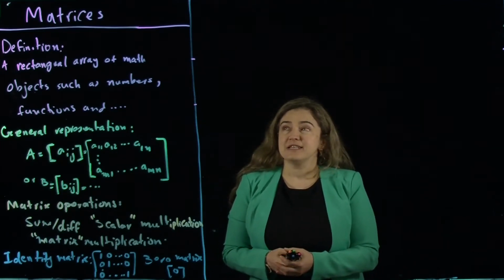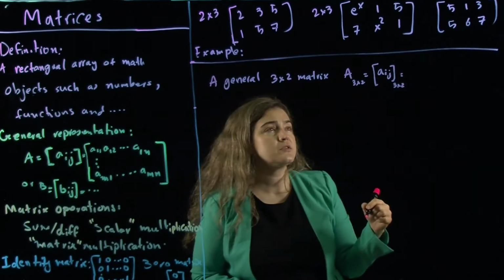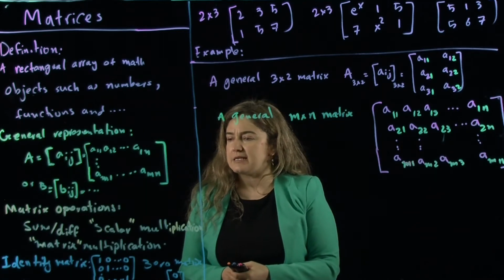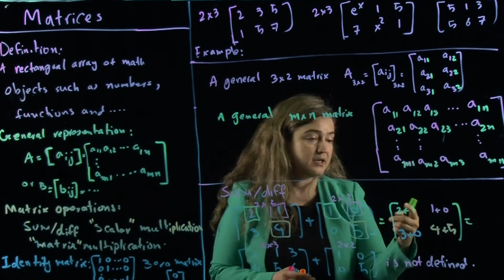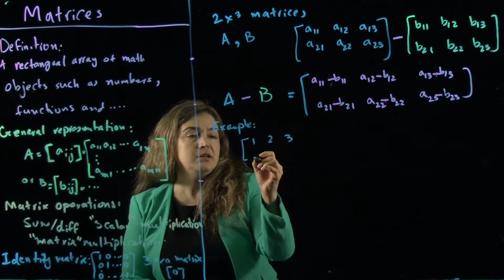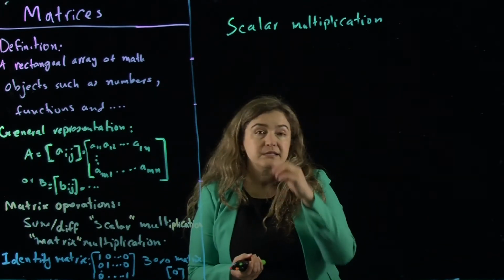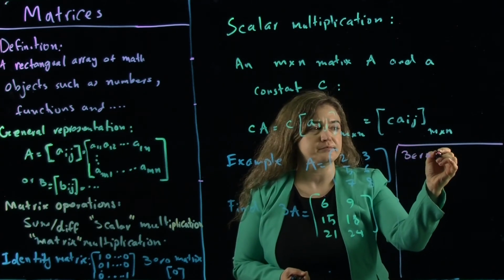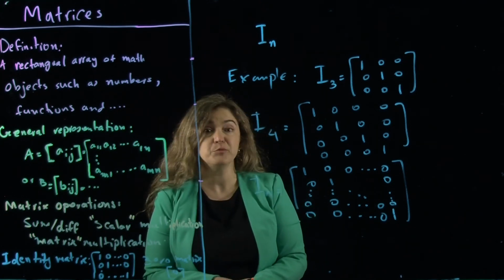MATH Matrices m4v